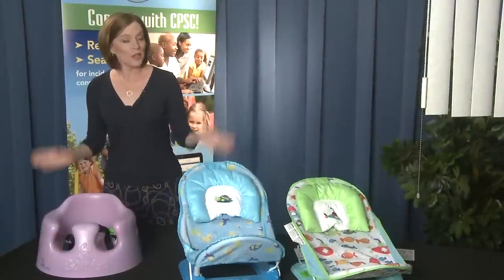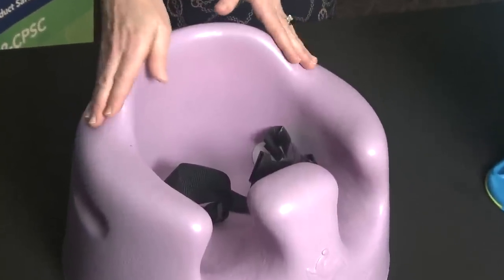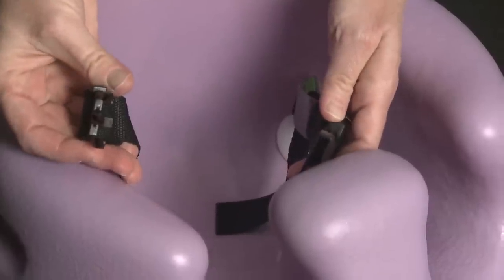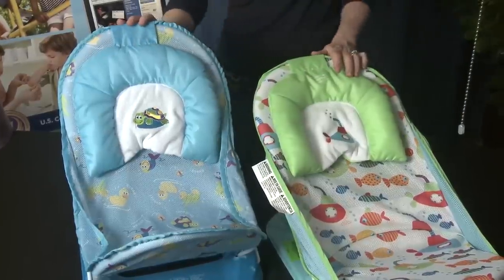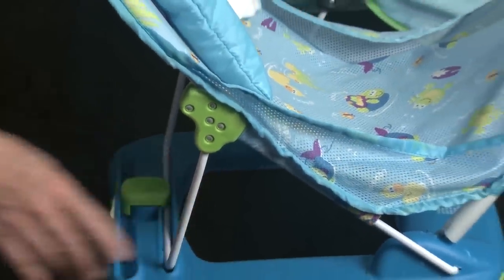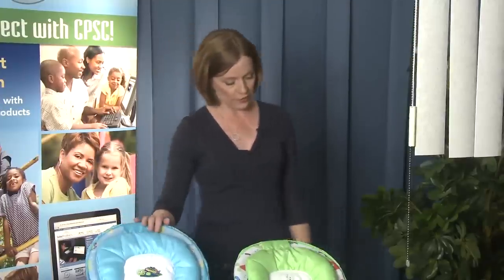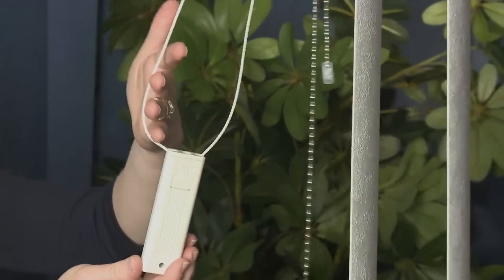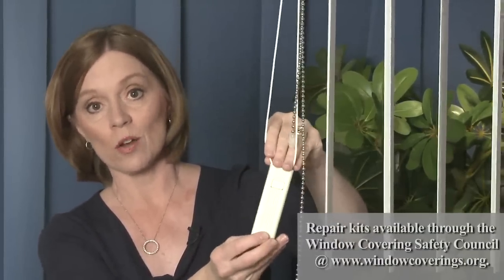Recall Roundup: September 10, 2012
CPSC's Patty Davis shows you the hazards with recently recalled products, including Baby Bumbo seats, Summer Infant baby bathers, and Blind Xpress vertical and horizontal blinds,